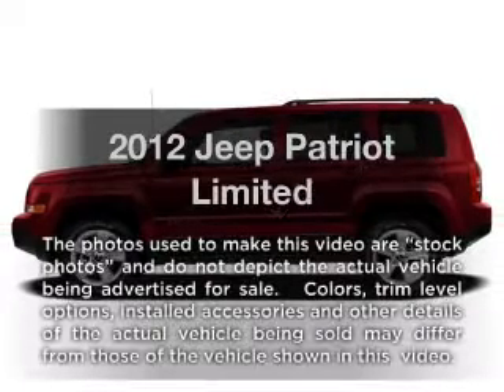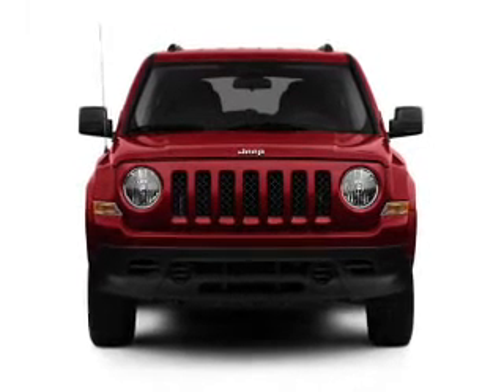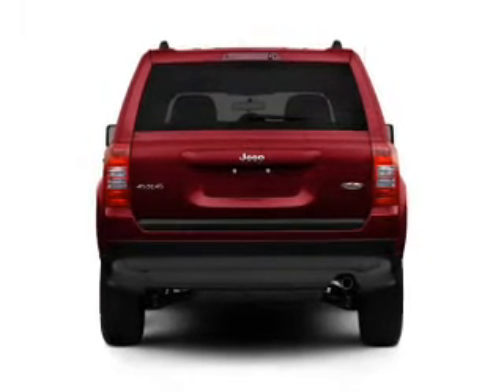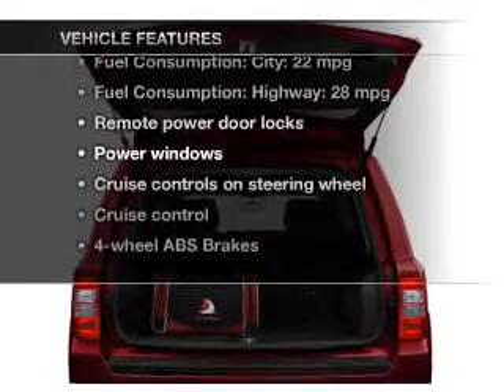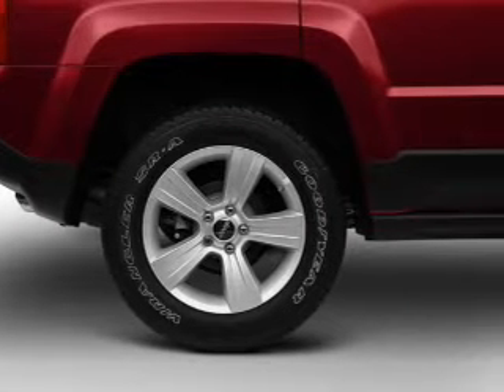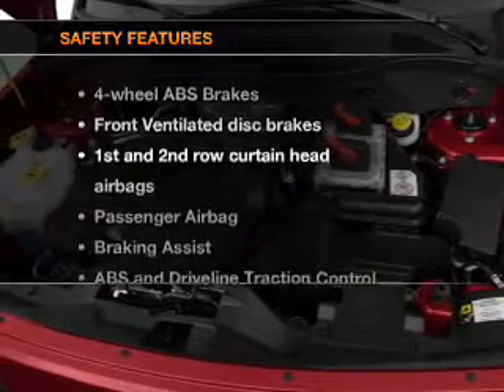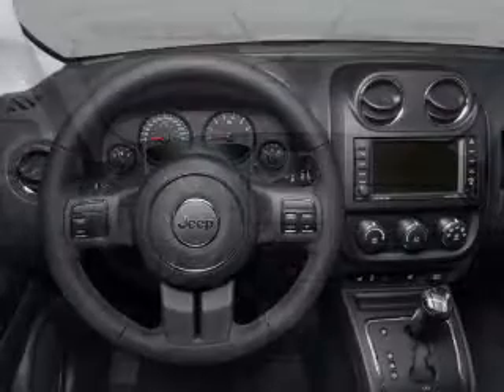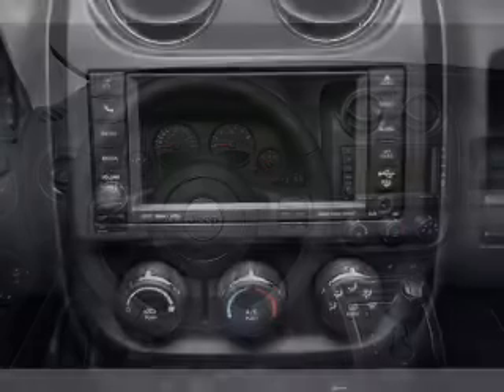2012 Jeep Patriot - Columbus GA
Year: 2012
Make: Jeep
Model: Patriot
Trim: Limited
Engine: 2.4 liter inline 4 cylinder 16 valve
Transmission: NOT SPECIFIED
Color: Black
Mileage: 1
Address:
2201 Victory Dr